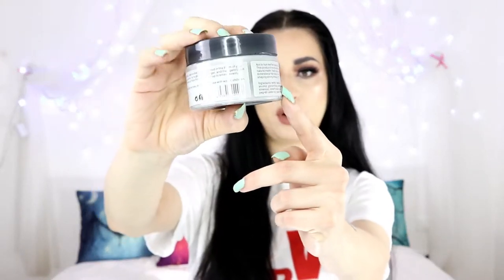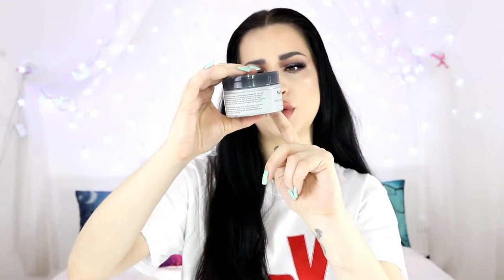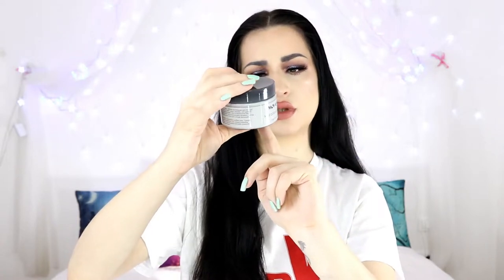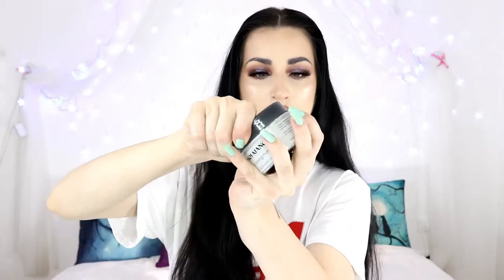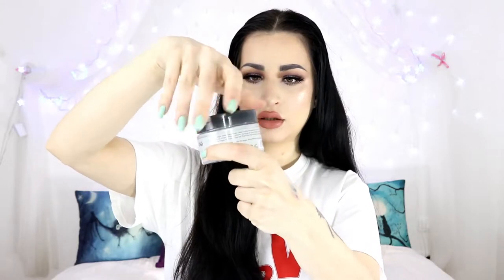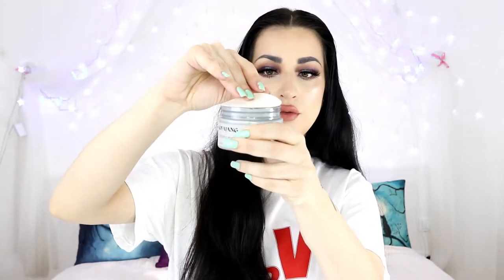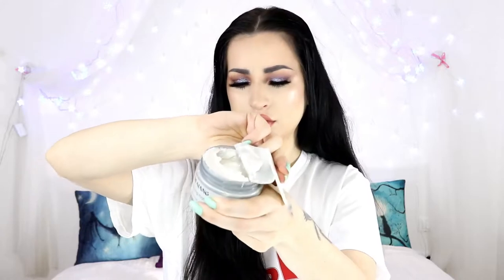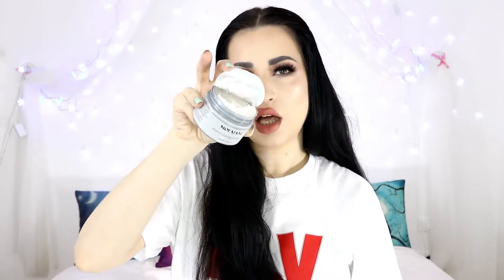Does Hair Coloring Wax Work? | Testing Instant Hair Color Wax - WHITE | Ena Friedrich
Does Hair Coloring Wax Work? Testing Instant Hair Color Wax - WHITE on Ena Friedrich. I am testing Instant Hair Color Wax changing my hair color from Black to White in 35 Minutes.

Feel free to write me, I appreciate your advices & I love to read suggestions.